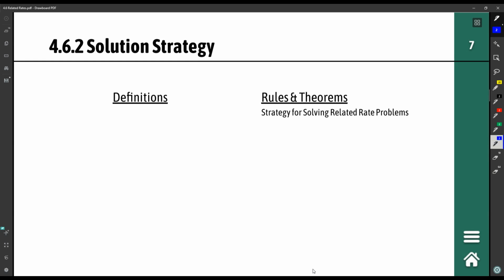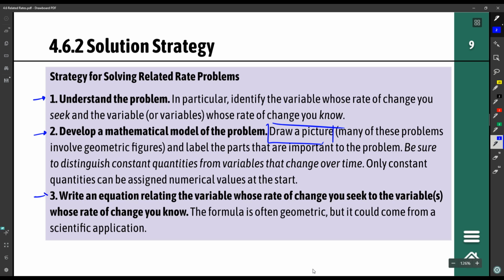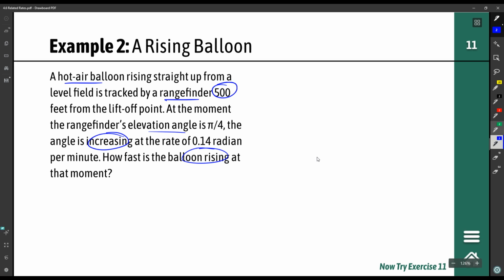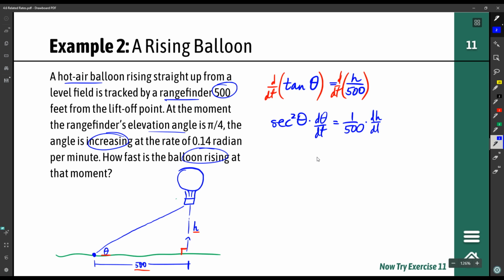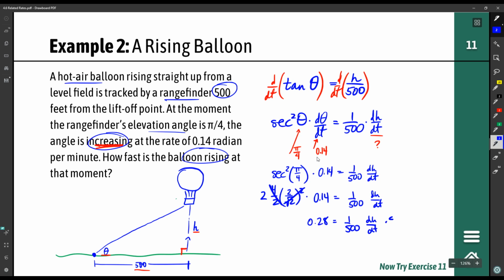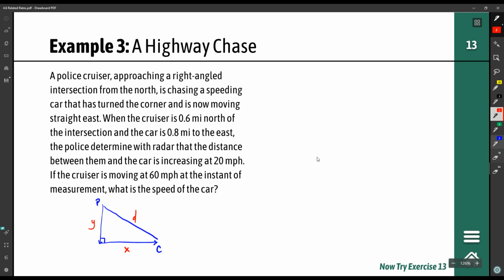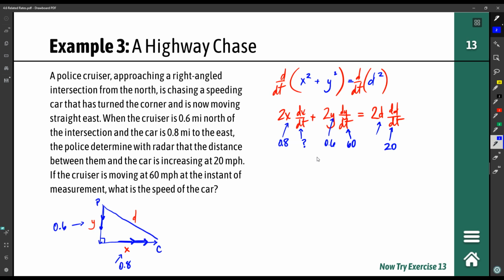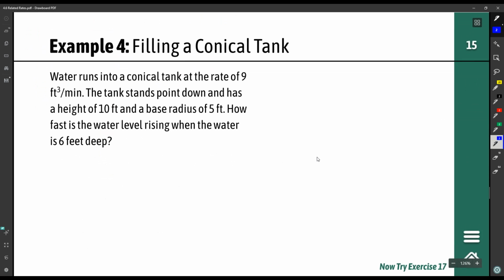4.6.2 Solution Strategy